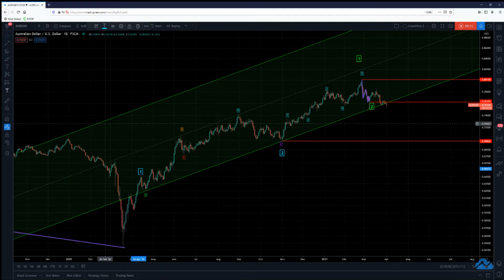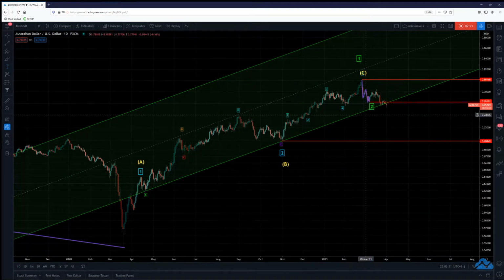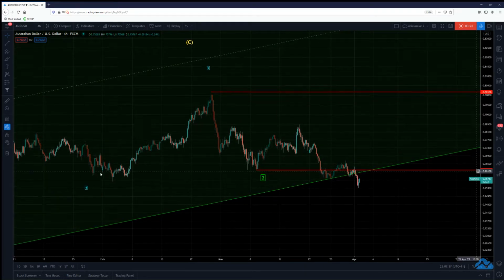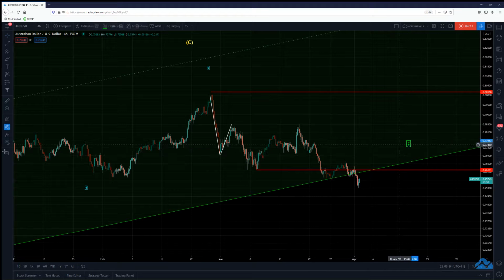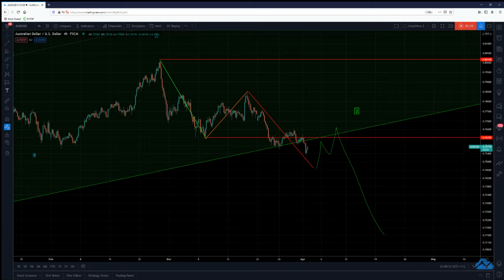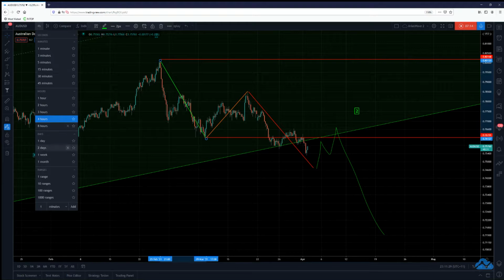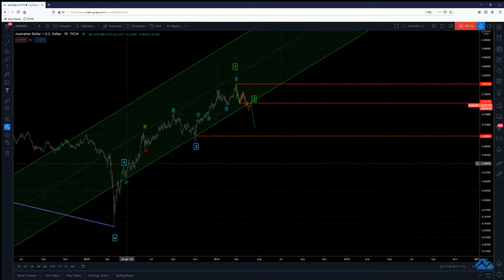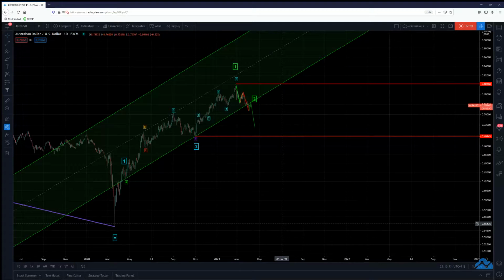AUDUSD - My Thought On The Aussie Dollar Right Now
In this video I give you my thoughts on what is happening on the Aussie Dollar against the USD.

Fractal patterns are very interesting because they occur at all degrees of trend.

This is video 4 in the series. The total number of videos in this series is not known at this stage because I have a lot to cover.